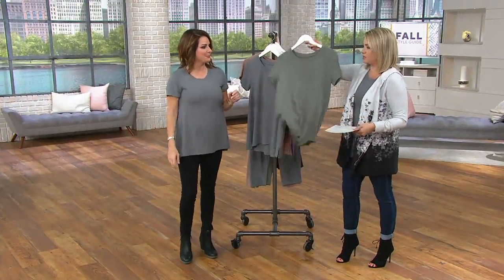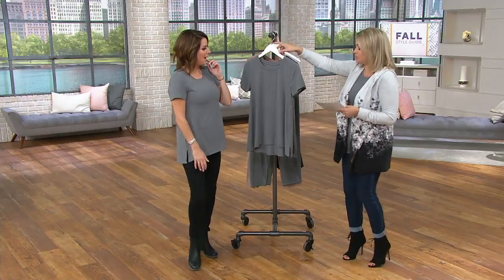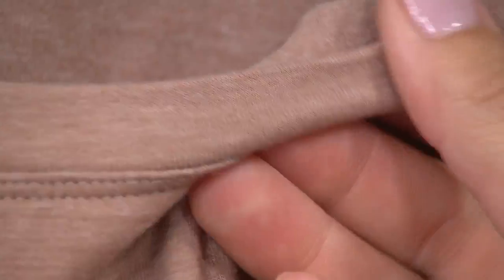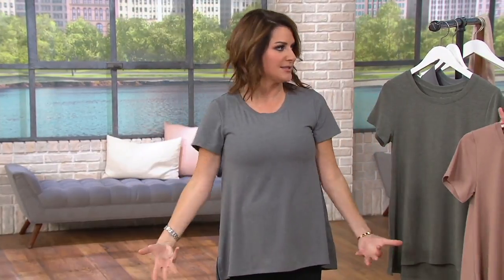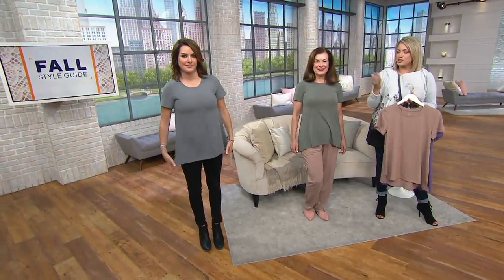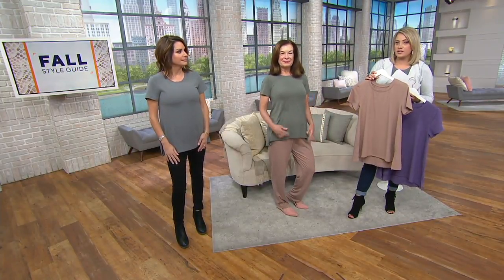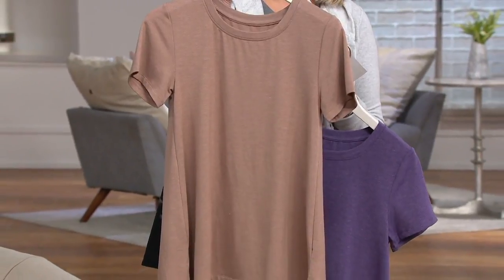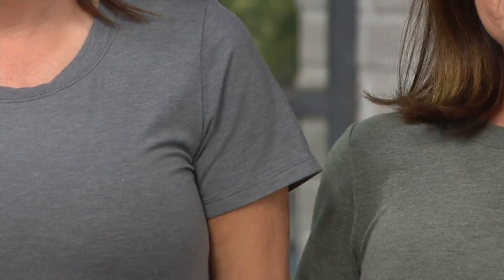Cuddl Duds Brushed Knit Short Sleeve Crew Neck Shirt on QVC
Cuddl Duds Brushed Knit Short Sleeve Crew Neck Shirt

Stay in cuddle mode even when you're taking on a casual day in this soft, relaxed short-sleeve shirt. From Cuddl Duds.